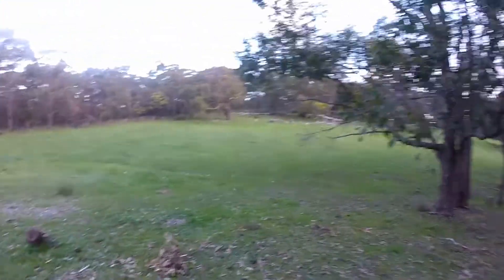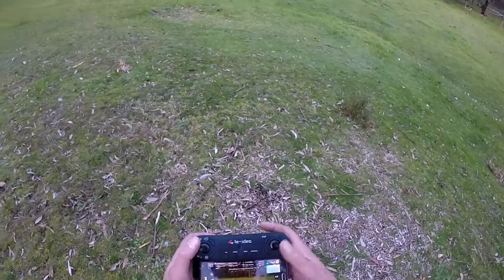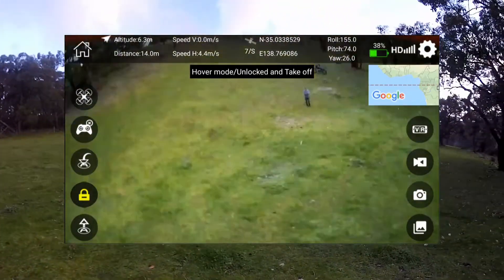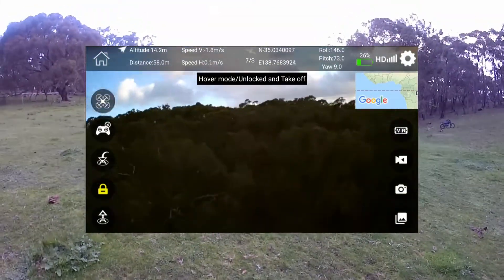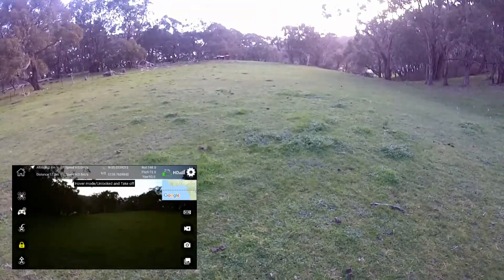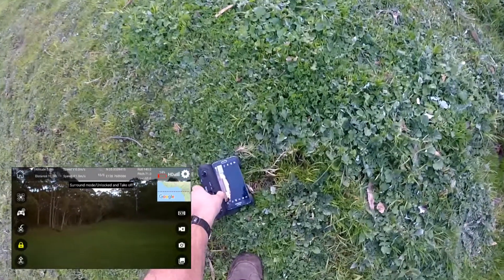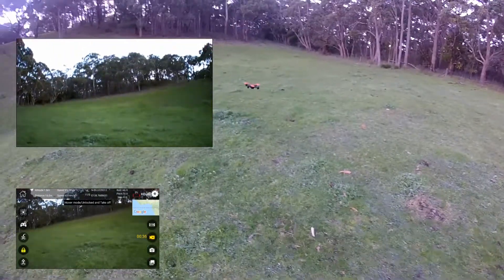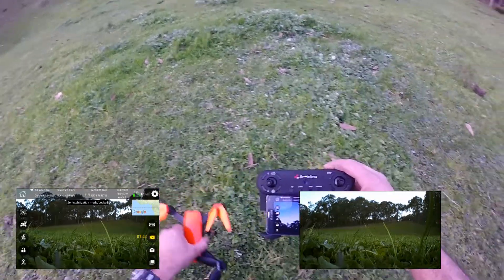IDEA7 Quad Drone Range Test - GPS - SURROUND Modes.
Le-idea IDEA7 FLIGHT

GPS - SURROUND modes
Speed Check.
Range Check.

-Advanced GPS assisted :
GPS mode enables precise positioning and prevents losing the selfie drone . The drone will return automatically to the initial location when out of max distance or if the drone loses remote control signal and the drone battery is low .With GPS function ,you may enjoy safe controlling and see what the drone views .

-One Key Return to Home :
Press “one key return “button when the drone in GPS signal is well , it will fly back to the initial location that the drone take off .
-Follow Me Mode : Click the icon “follow me “, when the drone adjusts to fly by itself for about 2-3 seconds, the drone will follow the person who takes the mobile control for movement .

-Map Location :
When some one do not read manual excited to fly when get the drone , and lost the drone in strong wind ,you may look for the drone according to the drone where it appear in the map location .

-Waypoint Mode :
Use your finger to draw a number of waypoints on the map of app, the drone will auto fly according to the waypoint you drew , it is more funny and easily to auto fly .

SP 🌟🌟✔✔🎥🎬📹📽